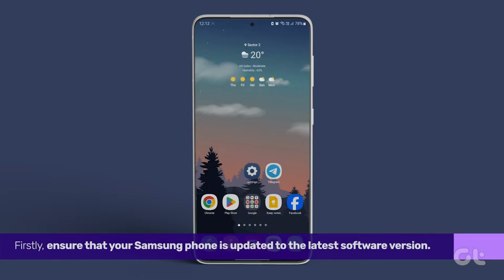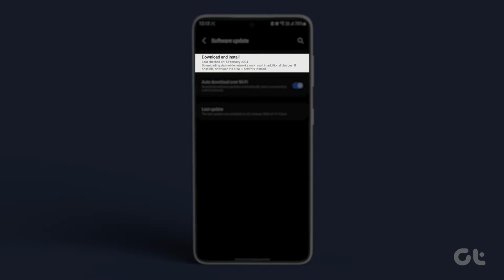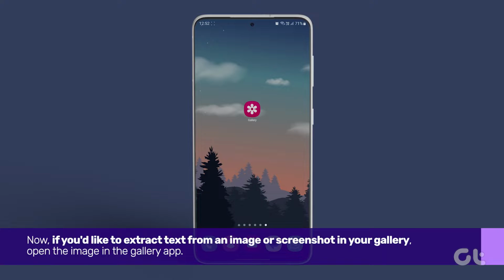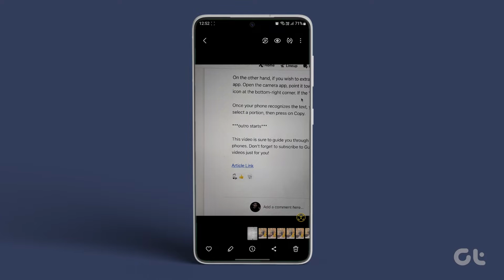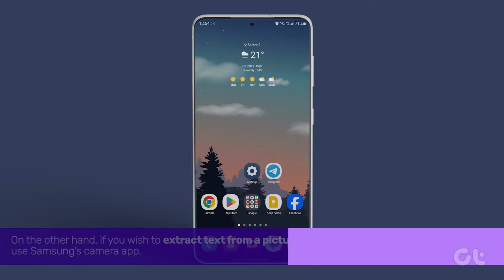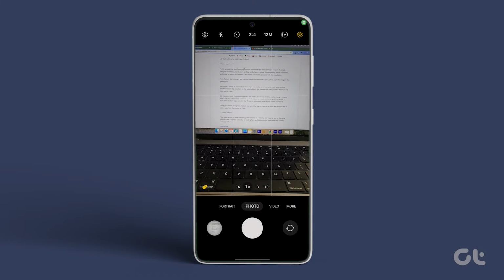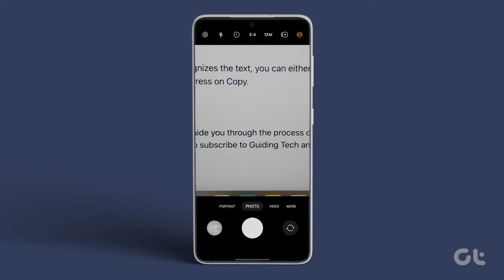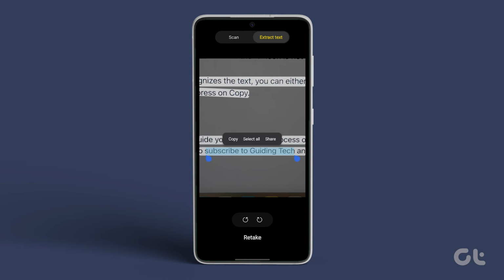How to Extract and Copy Text From Image in Samsung | Live Text Feature on Samsung?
Interested in extracting and copying text from images on your Samsung device?

In this video, we'll demonstrate exactly how to use the Live Text feature on Samsung.

00:00 - Intro
00:09 - Update to the latest software version
00:29 - Gallery app
00:54 - Camera app
01:23 - Outro